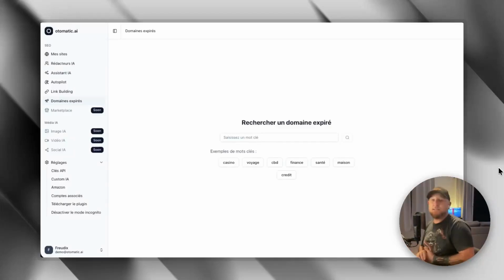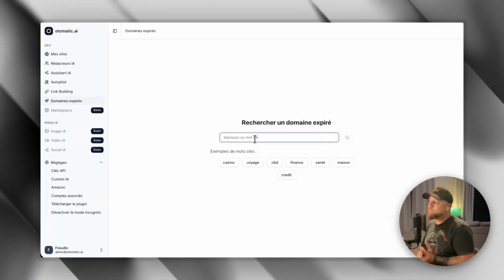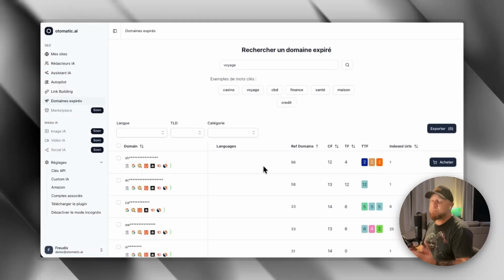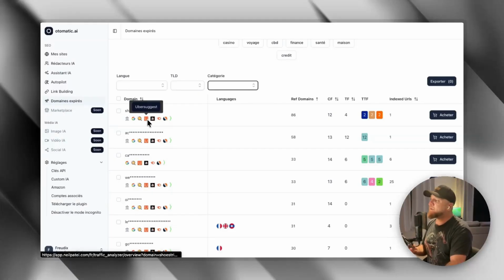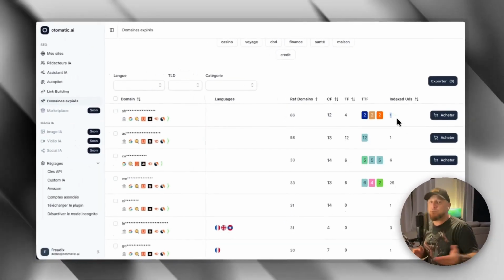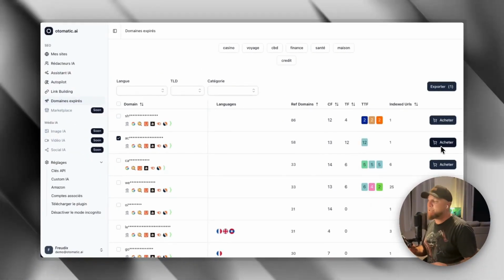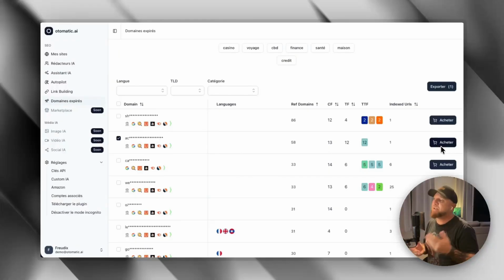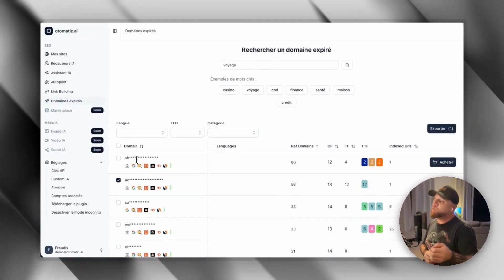Find expired domain names with otomatic.ai